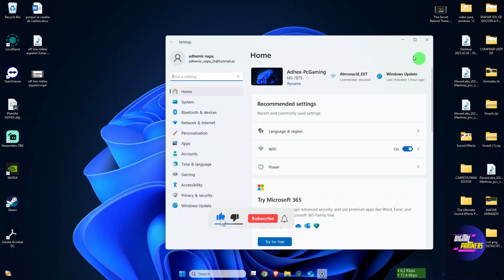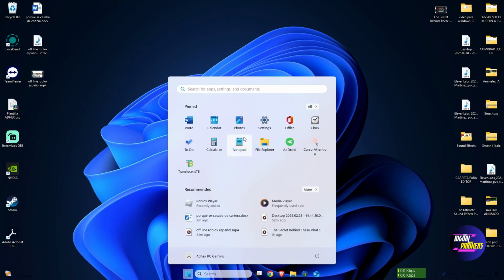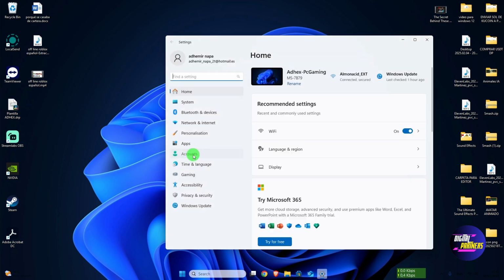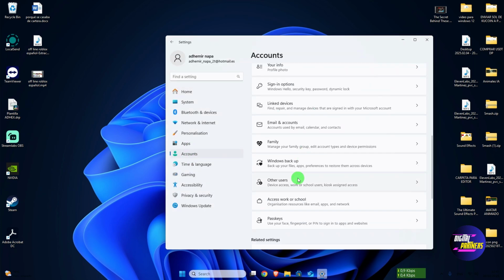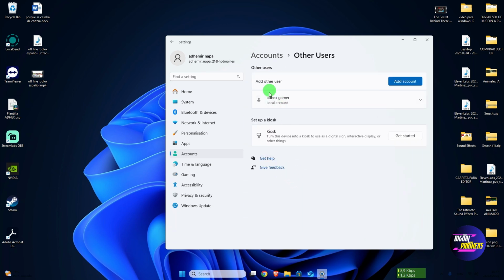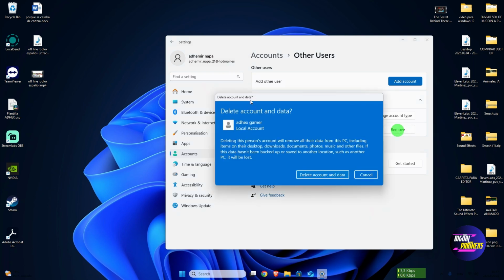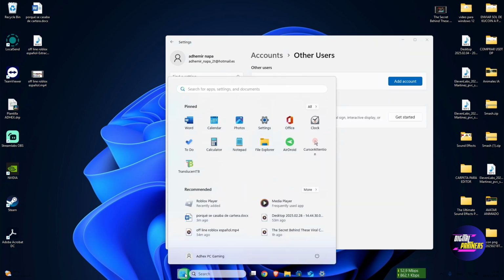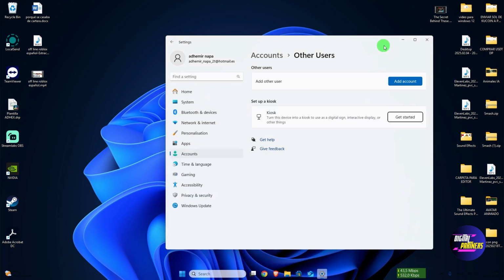How to Remove an Account from Windows 11 (Laptop & PC)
Want to remove an account from your Windows 11 PC or laptop? Whether it's a guest account or an extra user profile, deleting unnecessary accounts can help keep your system organized and secure. In this tutorial, we show you the easiest way to remove a user account from Windows 11 in just a few clicks. No matter if it's a Microsoft account or a local user, this method works for all. Keep your PC clutter-free and ensure only authorized accounts have access. Watch the full guide and follow the steps to manage your Windows 11 accounts efficiently. Got any questions? Drop them in the comments, and we’ll be happy to help!